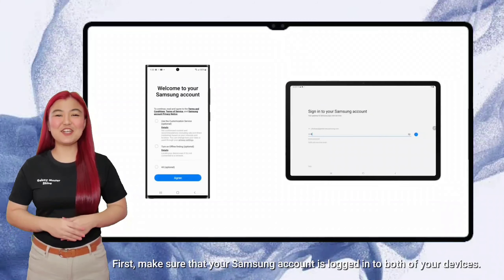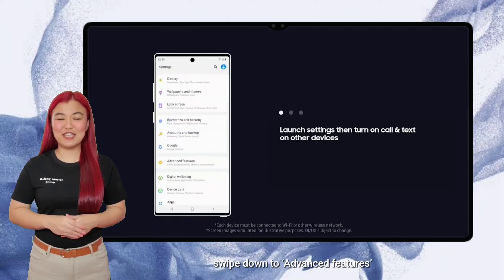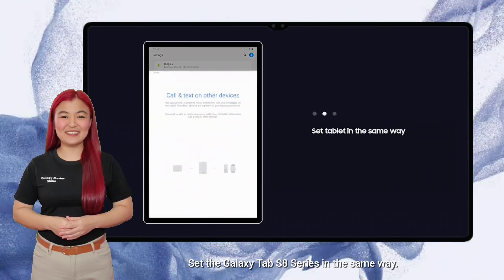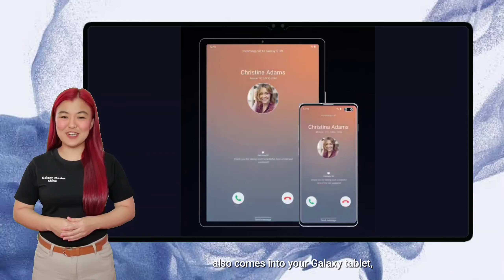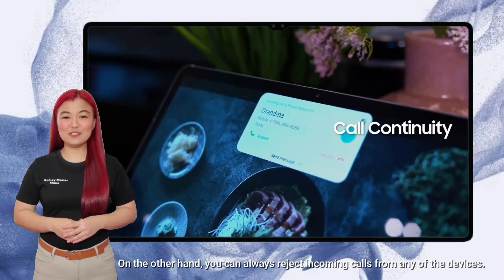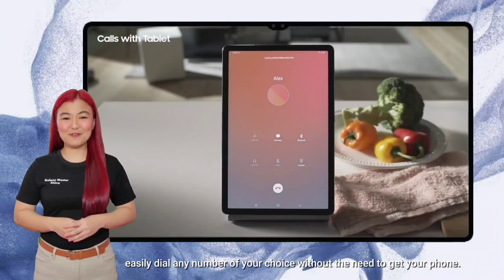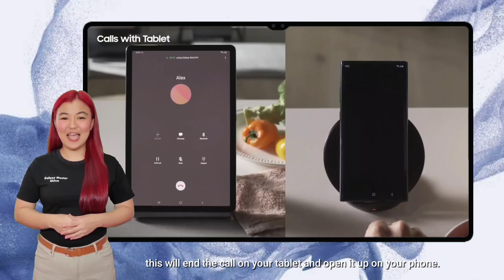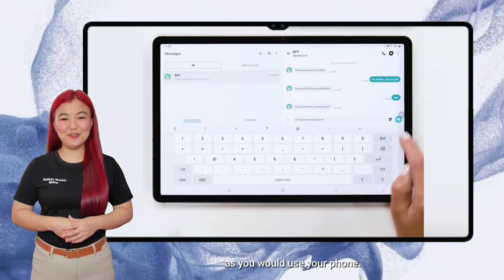Did you know? Galaxy Tab S8 Series ft. Call and text continuity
Seamlessly connect your Galaxy phone to your Galaxy tablet with Samsung’s call & text continuity. This means that you’ll never miss a single call or text again, no matter what device you’re using or how far you are from your phone.

Watch & Win Gcash from Aug.31 - Sept.3, 2022
To receive P200, click this link to submit your answer [link closed]
No repeat winners
(Samsung FF & FSM are excluded to join)